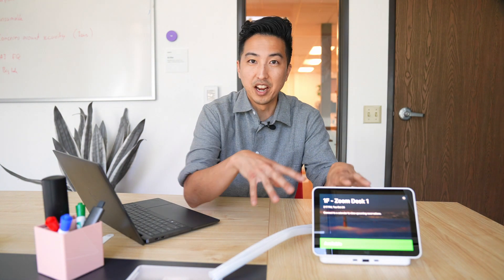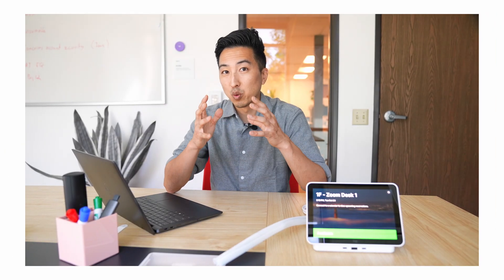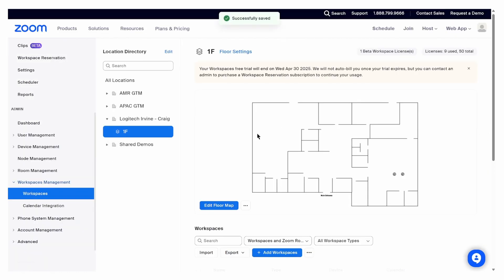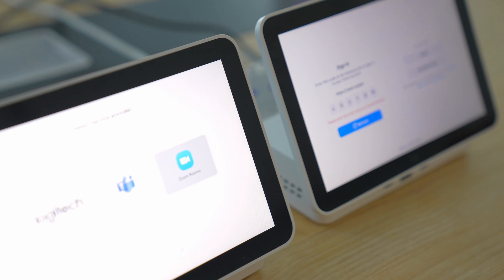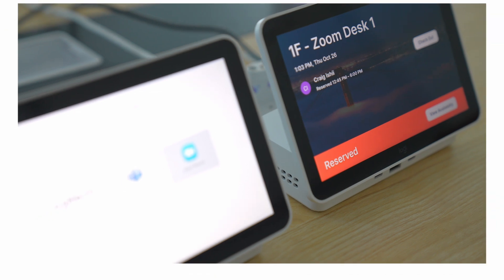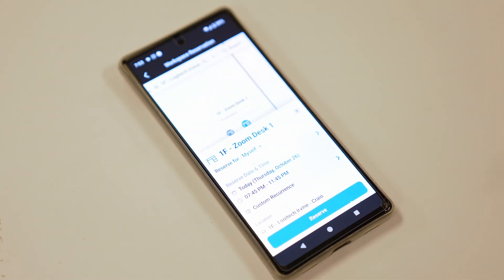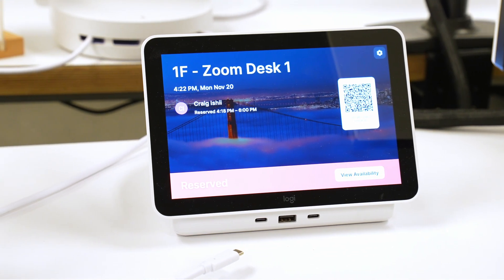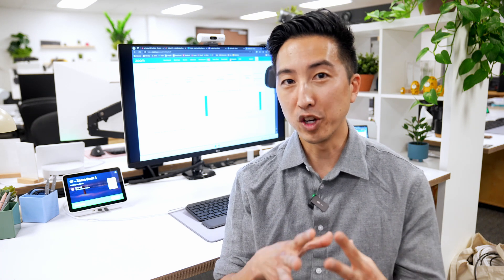Desk Booking with Zoom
Join us as we introduce the Logi Dock Flex, a revolutionary solution for flex desk offices. When combined with Zoom's Workspace Reservation system, it becomes a powerful desk reservation system, a dock, and offers crucial insights. Discover the full experience and streamline your office workflow.